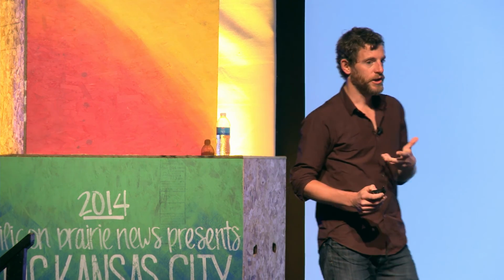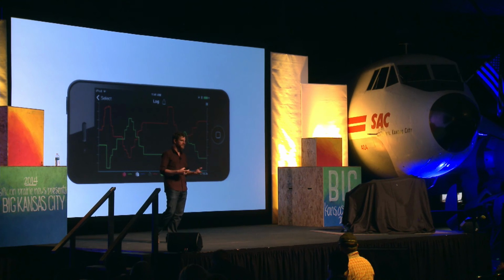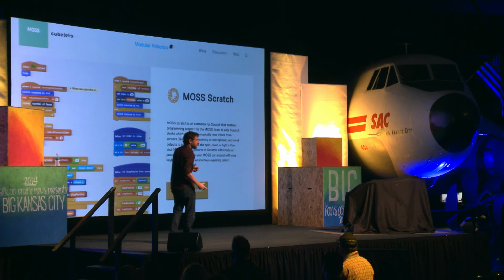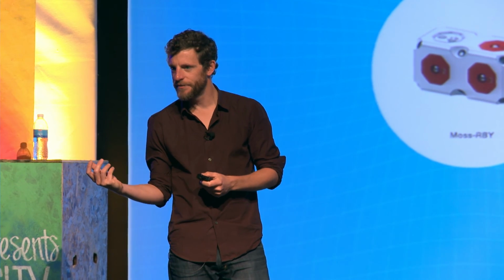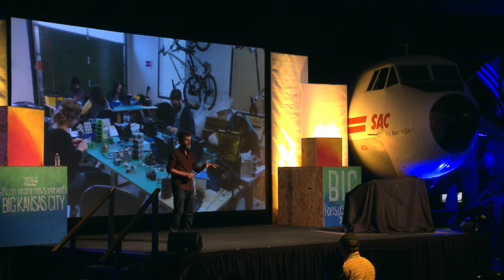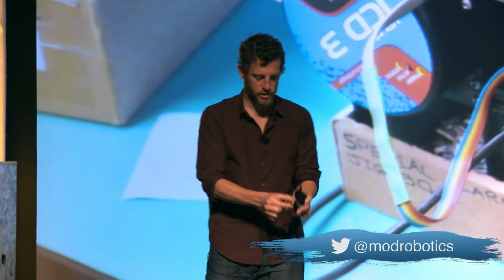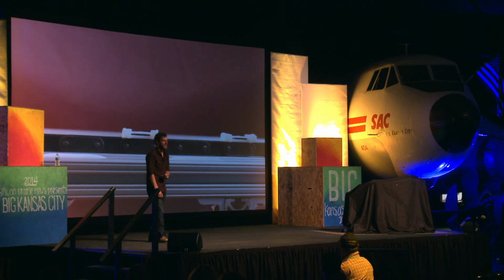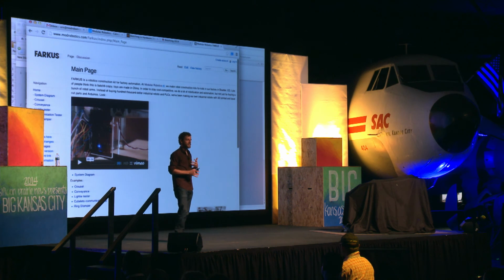Eric Schweikardt speaks at Big Kansas City 2014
Eric is the Founder and CEO of Modular Robotics. From their headquarters in Boulder, Colorado, Modular Robotics manufactures Robot toys to help kids gain intuitions about complexity, patterns, and emergence.